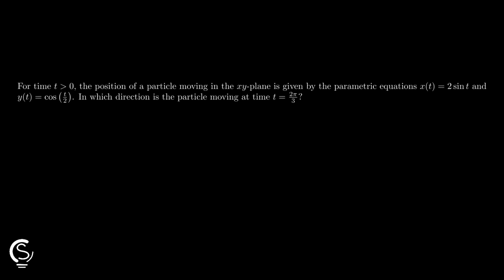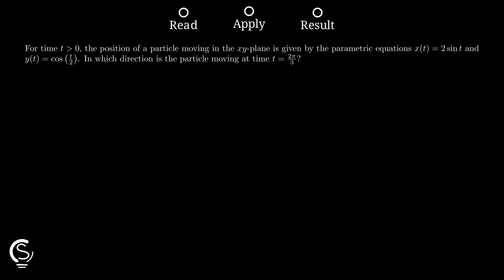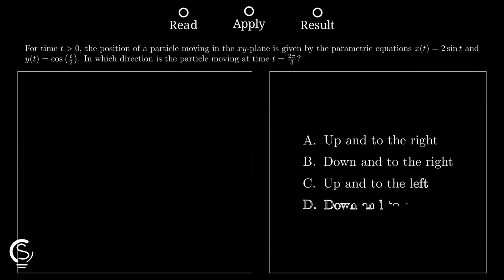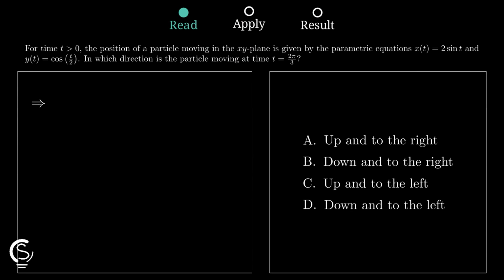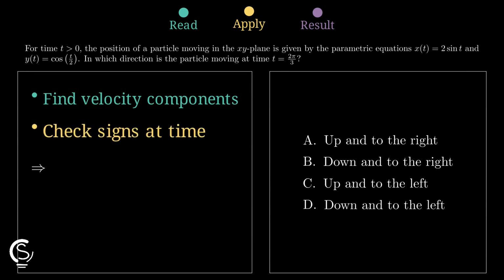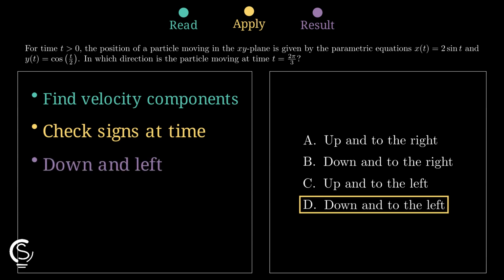2024 AP Calc BC Question 21 - Parametric Motion Direction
Detailed step-by-step solution for the 2024 AP Calculus BC Question 21 focusing on Parametric Motion Direction. We analyze the velocity components to determine the particle's movement in the xy-plane. For time t 0, the position of a particle moving in the xy-plane is given by the parametric equations x(t) = 2sin(t) and y(t) = cos(t/2). In which direction is the particle moving at time t = 2Ï /3? This video demonstrates how to differentiate the position functions and evaluate the signs of the horizontal and vertical velocity components to find the correct direction. Want more AP practice?